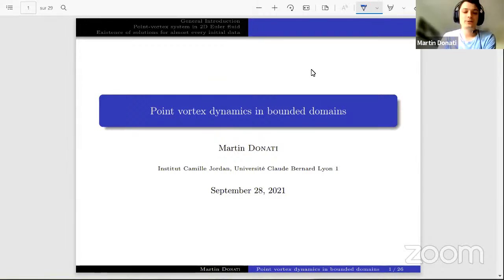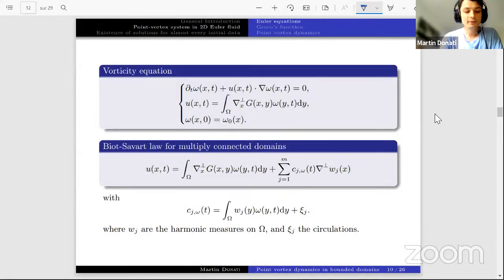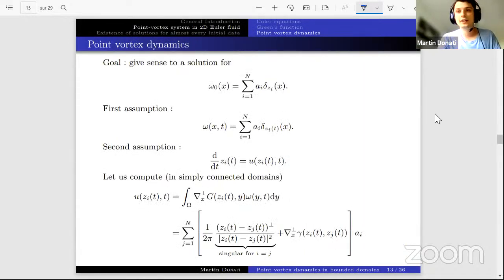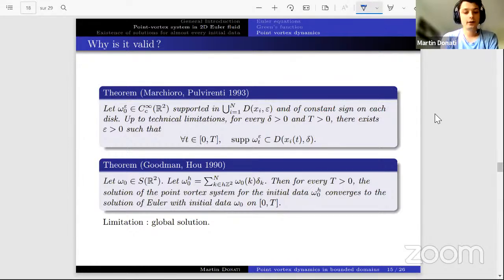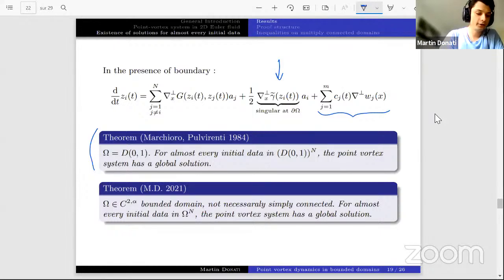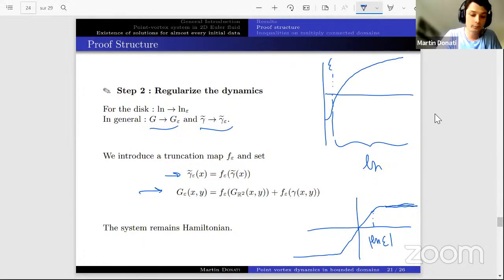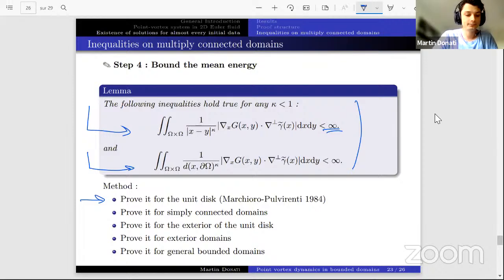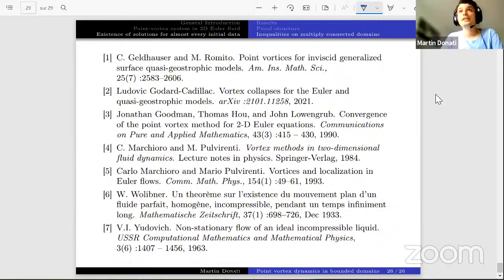V Workshop on Fluids and PDE - September 28th, 2021 - Martin Donati